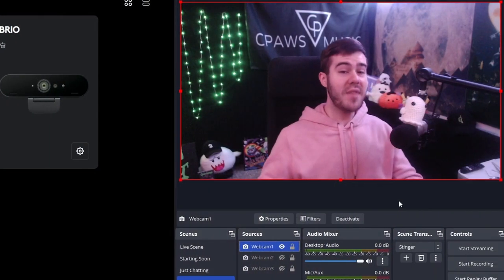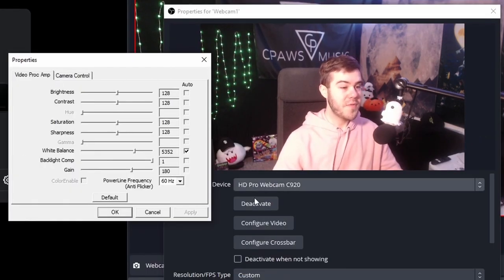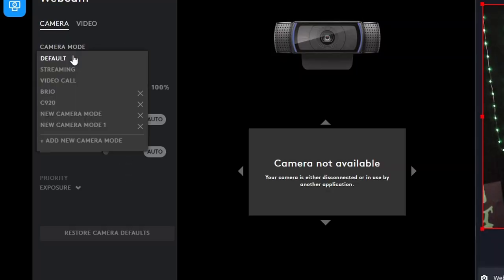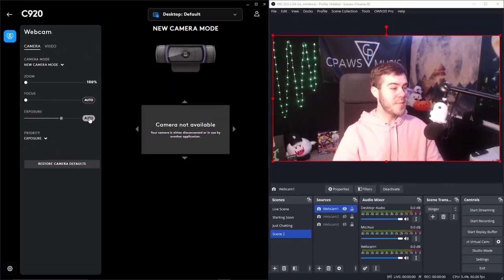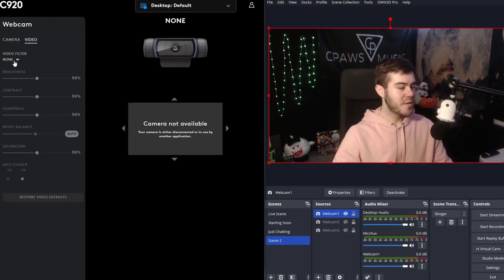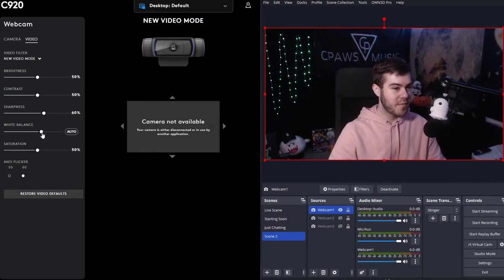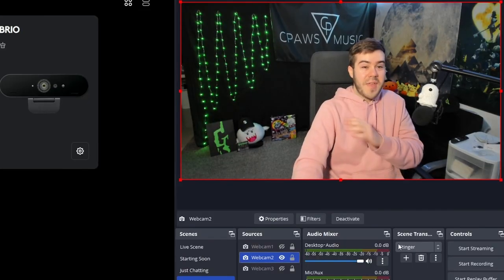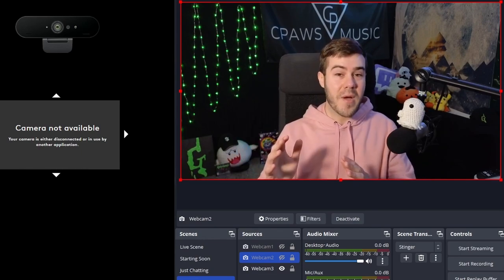How To Improve Webcam Quality INSTANTLY ✅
➡️Logitech Brio Webcam
➡️Logitech C920 Webcam
➡️Budget Key Light

✅Today I show you 3 Beginner webcam mistakes on how to improve your webcam quality and to instantly fix in this short tutorial. We go over Key Lights, Webcam Settings and Webcam Upgrades for both budget Twitch people and professional Twitch people. This works for ANY streaming software and not just OBS Studio.